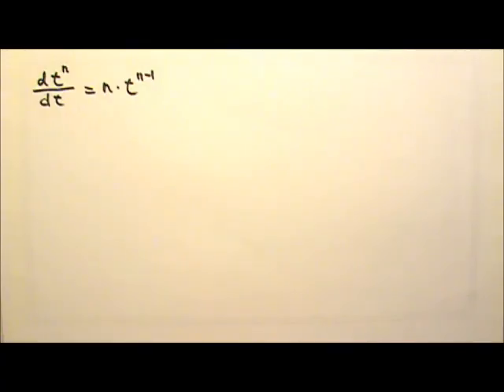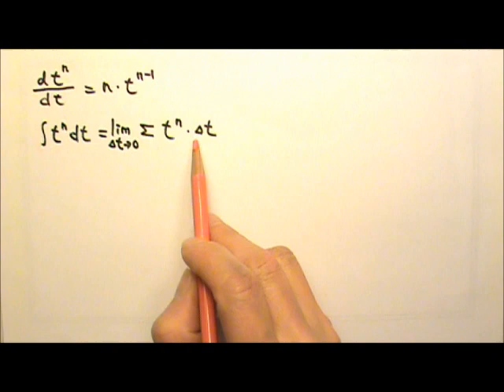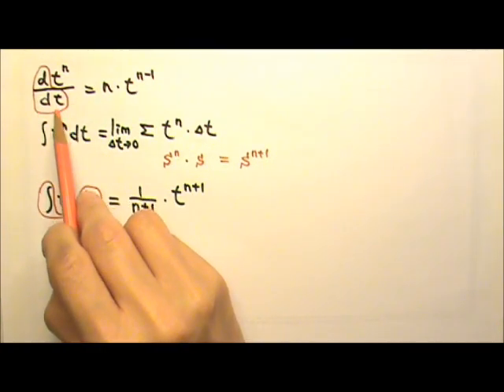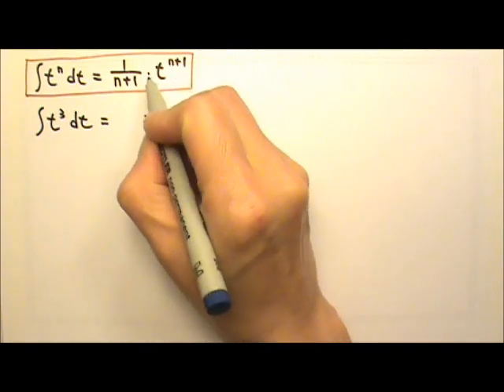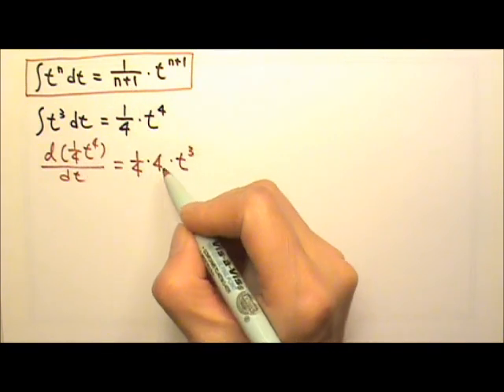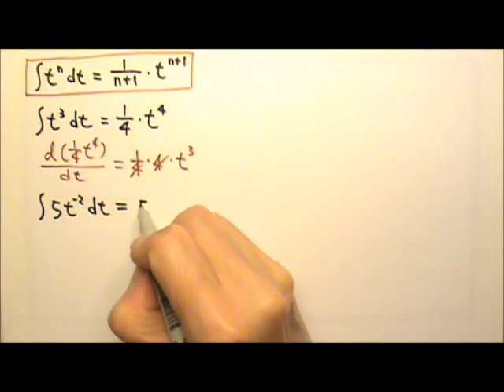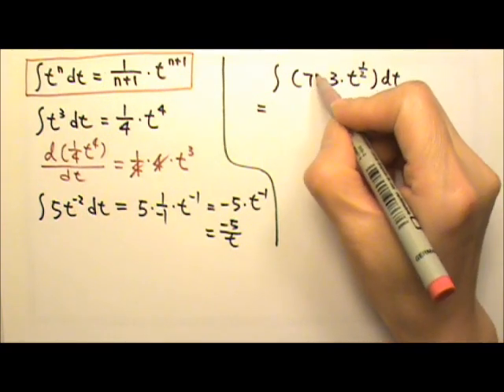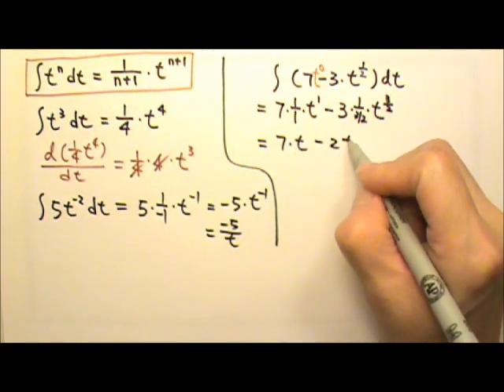AP Physics C: Kinematics 5: Integrating a Polynomial